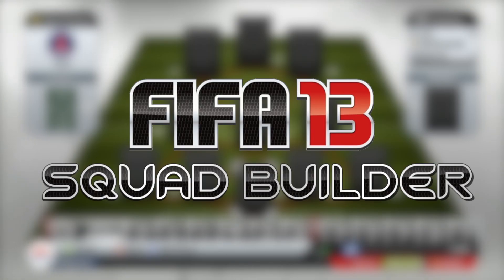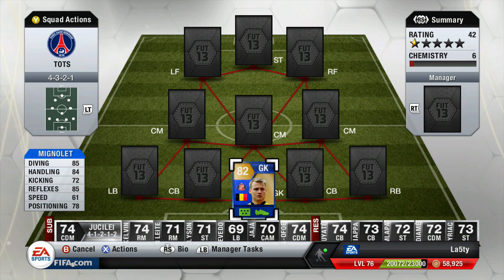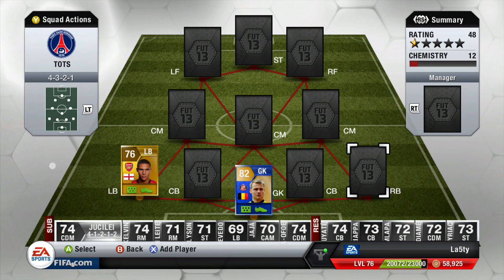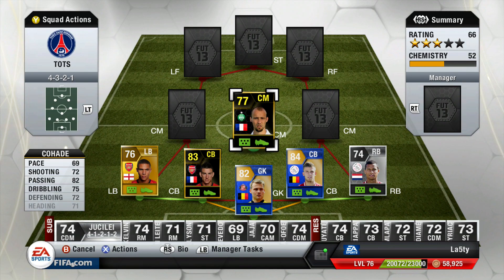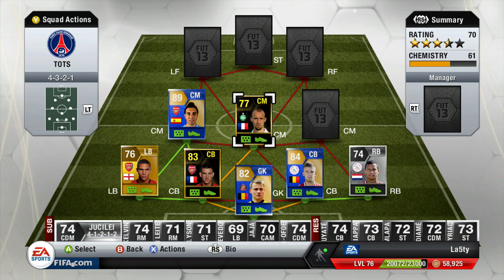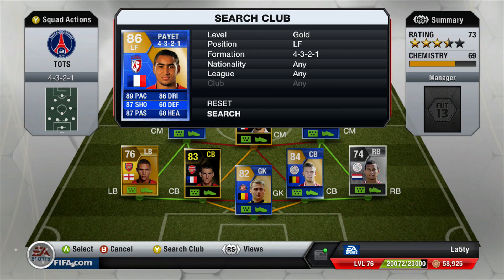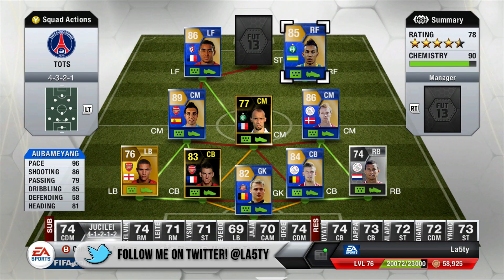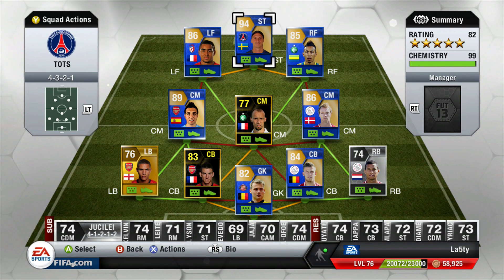4,000,000 Coin TOTS Hybrid ft 94 IBRAHIMOVIC! FIFA 13 Ultimate Team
My Twitter - Come follow for the bants!